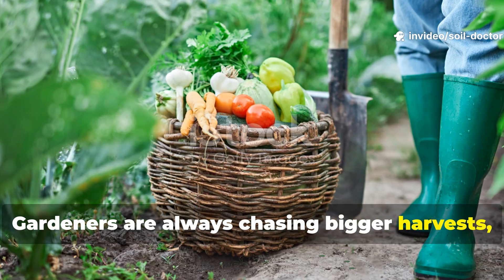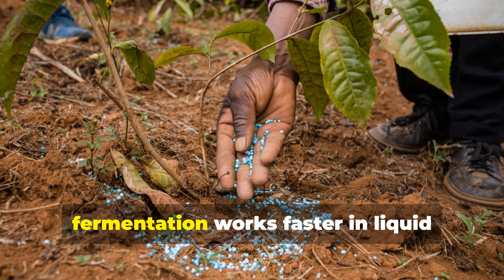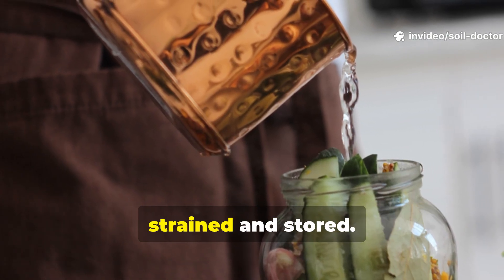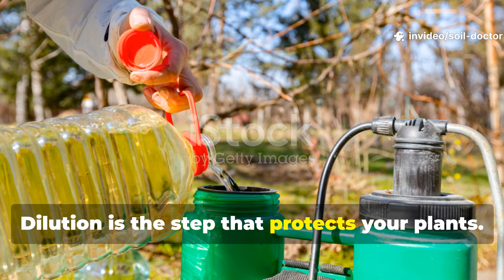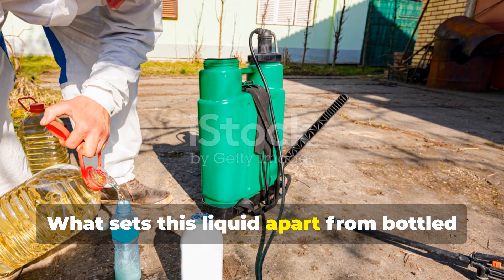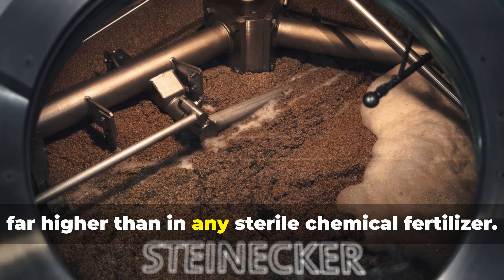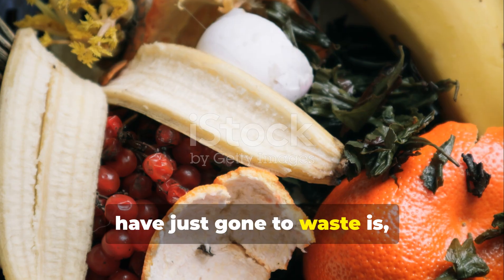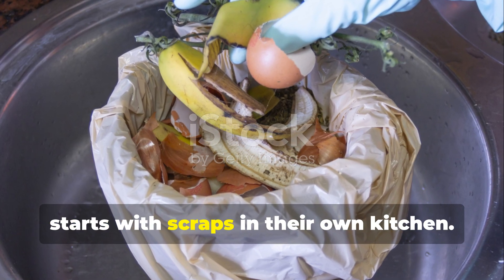This DIY Zero Cost Liquid Made My Plants Explode With Fruit!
Store-bought fertilizers can’t compete with this DIY liquid that costs absolutely nothing to make. Using scraps and natural fermentation, this mix turned weak plants into fruit-producing machines. Watch the process step by step and see the incredible results.

How to make this fermented DIY fertilizer

Why it triggers flowering and heavy fruiting

How microbes break it down to feed roots instantly

The best way to apply it without burning plants

📌 We Also Answer:

What’s the cheapest fertilizer that actually works?

Can kitchen scraps really turn into plant food?

How fast does homemade liquid fertilizer work?

What’s the difference between this and compost tea?

🌿 The Lazy Gardener’s Shortcut to Free Fertilizer
Don’t throw away your scraps—transform them into the most powerful fruiting fertilizer nature provides, right from your kitchen.